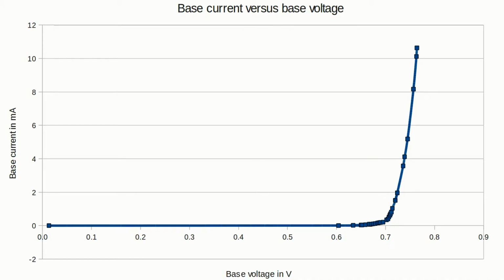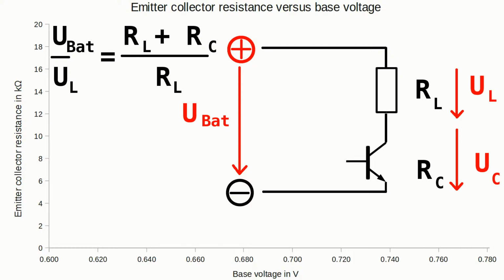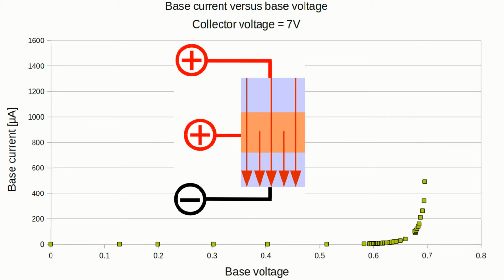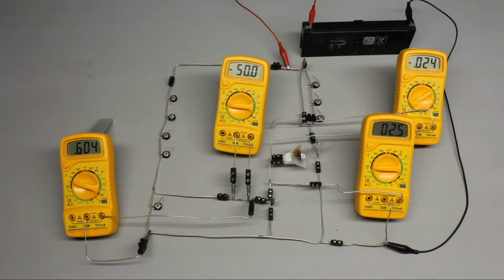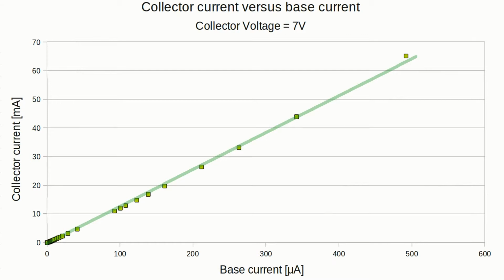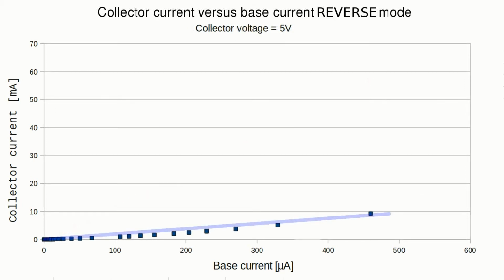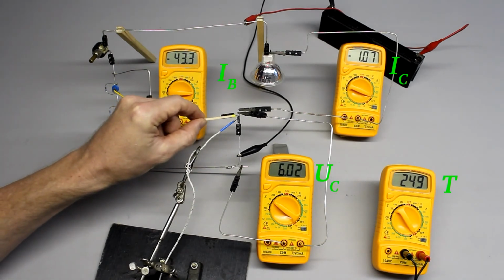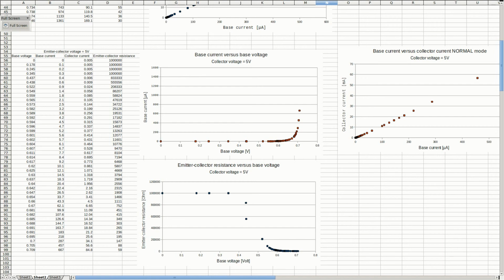electricity formulas | electricity for students | electrical engineering | electrical circuits |#1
electricity formula,
electricity for students,
 electrical engineering,
electrical circuits,
electrical accidents,